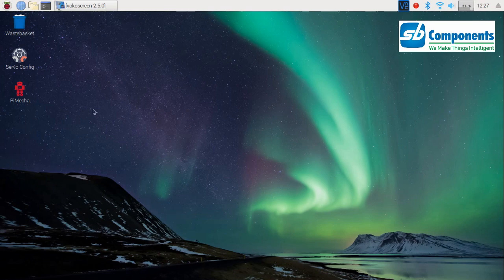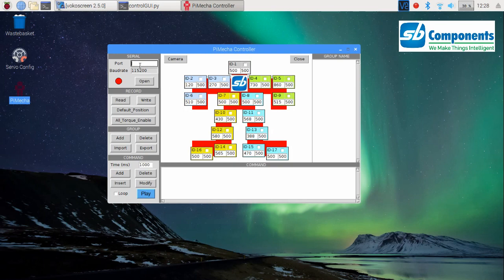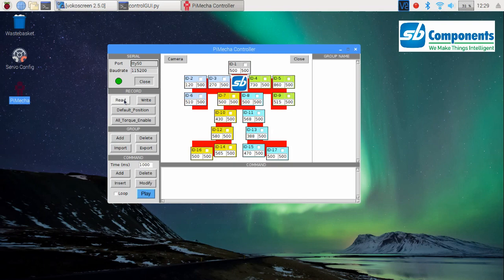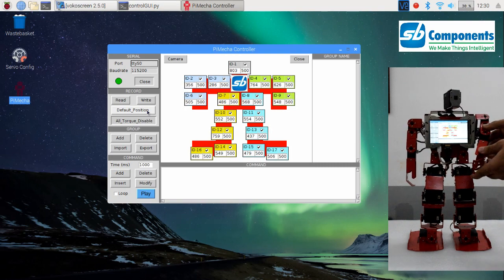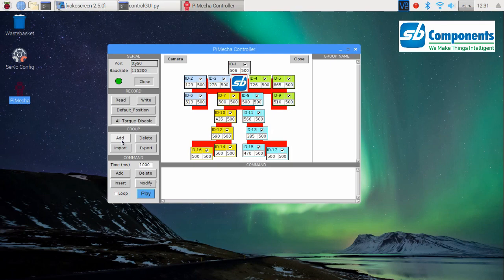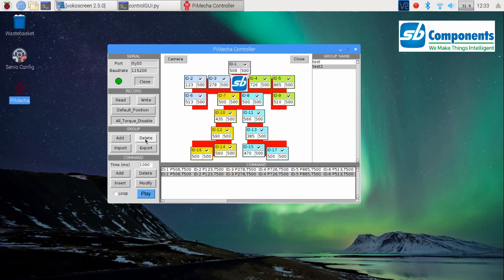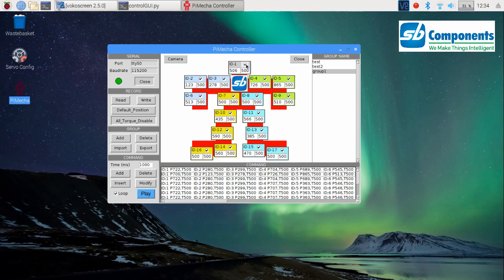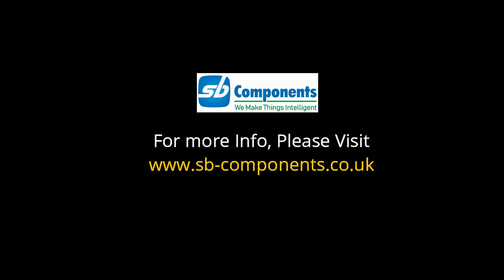PiMecha Control Software Tutorial Video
SB Components present to you 'The PiMecha Control' tutorial.

This tutorial is about 'How to control the humanoid robot.'

The PiMecha is a 17 Degrees of Freedom humanoid robot designed to let you control the movements of the humanoid. You can make it walk, dance, crawl, or anything you wish to.

In this video, you will be able to learn about controlling them humanoid and then you can play with the humanoid as per your choice.